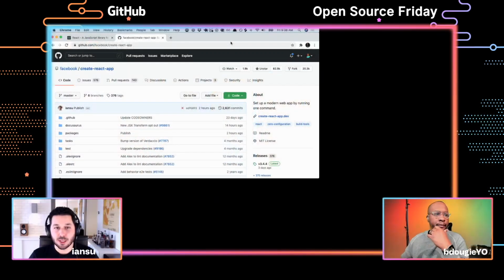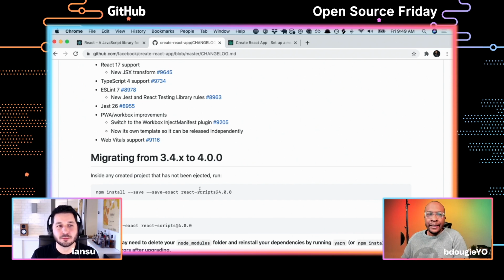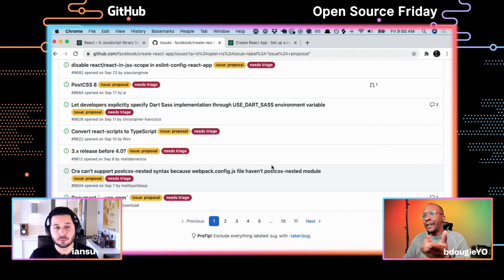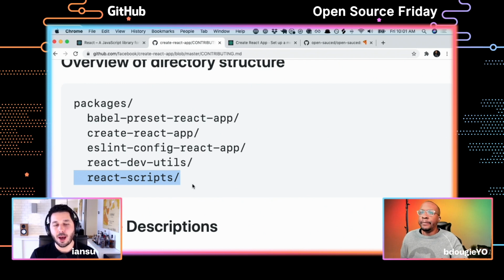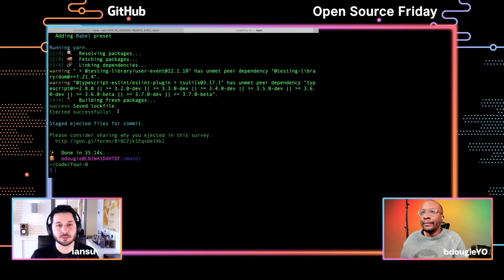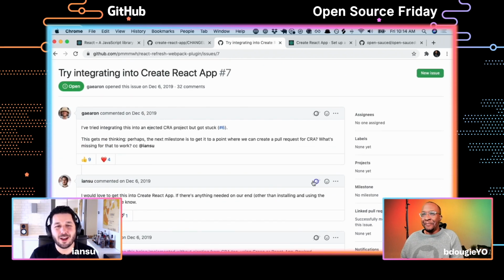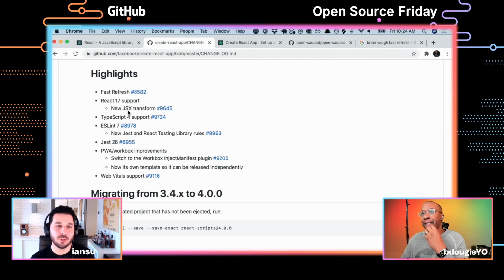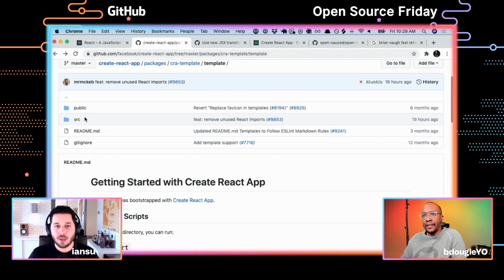Command-line utility for building React apps quickly - create-react-app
Ian is the maintainer for create-react-app command-line utility for building React apps quickly. Learn from him, how to contribute, and navigate the repository of this project.

Thanks!